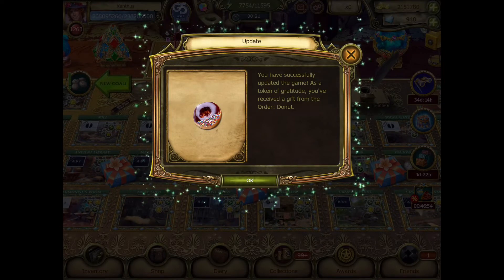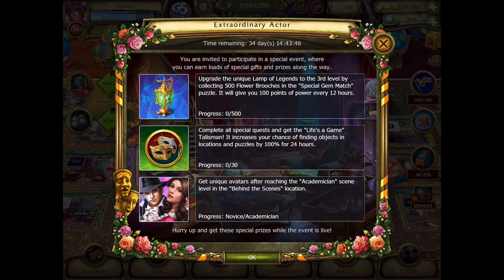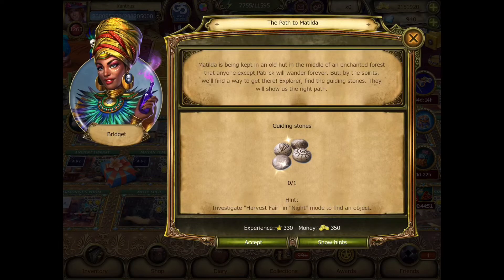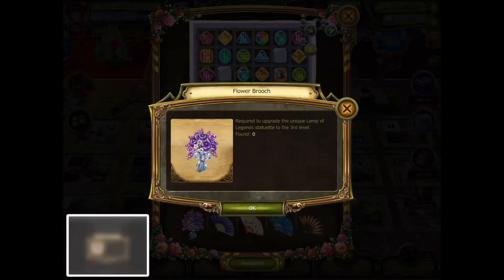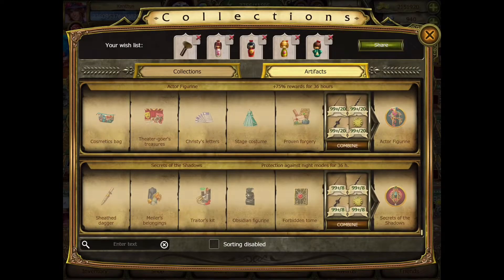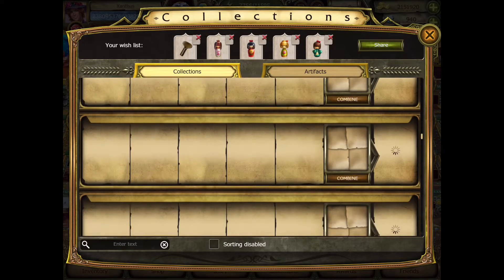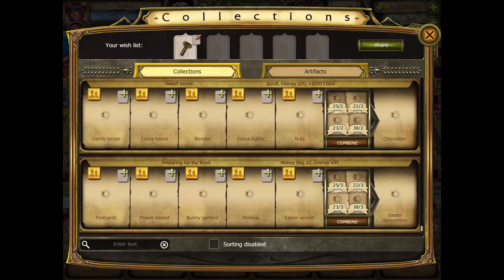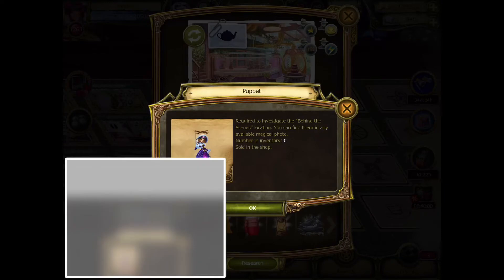Let’s Play: The Secret Society - Hidden Mystery #94